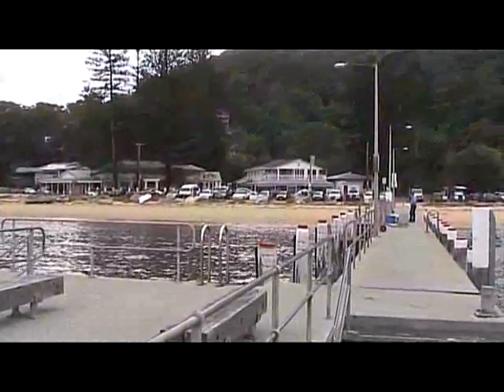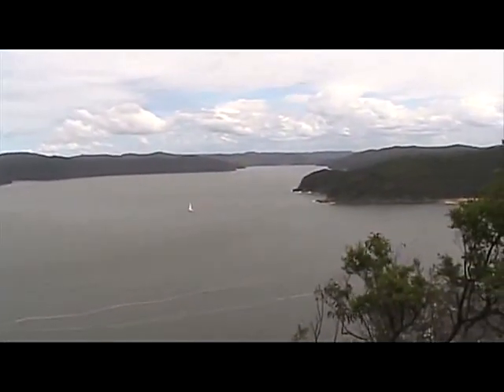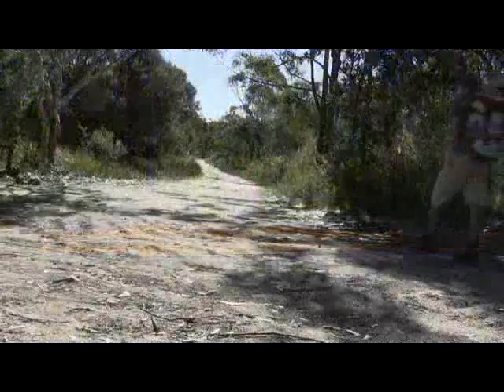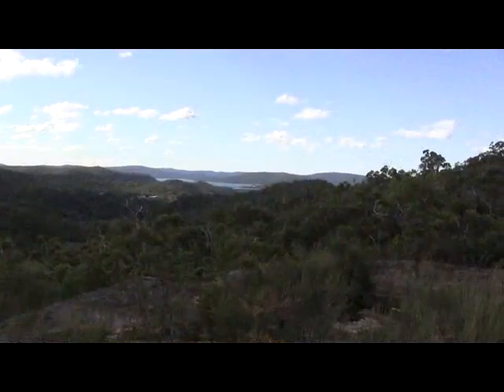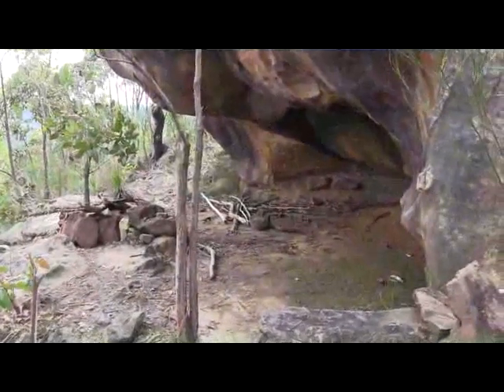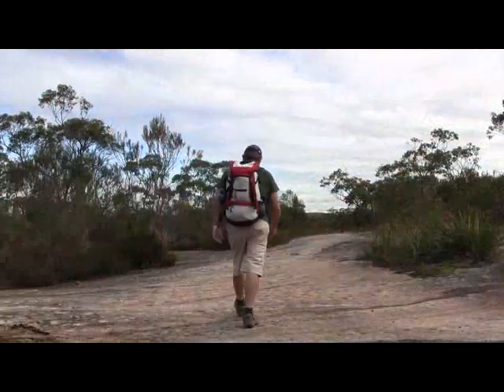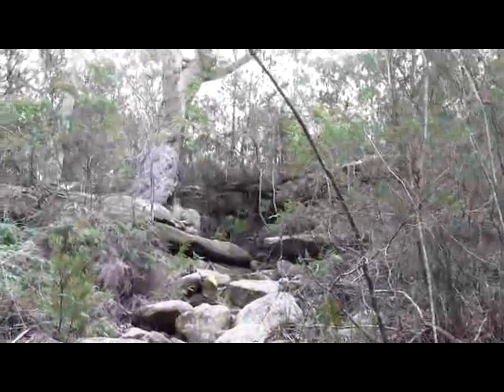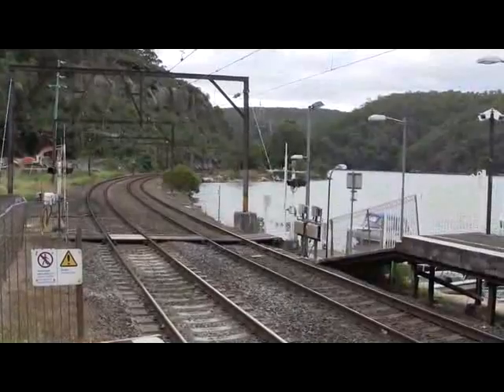Patonga to Wondabyne (Great North Walk)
This great 19km walk, in Brisbane Water National Park, takes us from Patonga on the Northern shore of Broken Bay to Warrah trig, then across to Mt Wondabyne to Kariong Brook Falls and Myron Creek, leading up to the ridge at the junction with Mooney Mooney Track to descend down the Wondabyne railway station.

This video is a re-edited composite of my Patonga to Woy Woy and Woy Woy to Wondabyne videos.